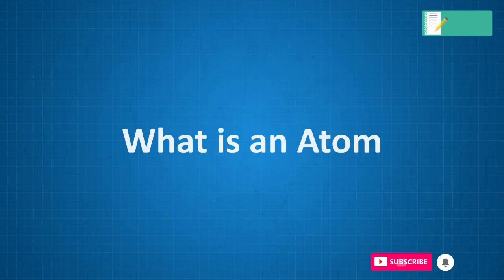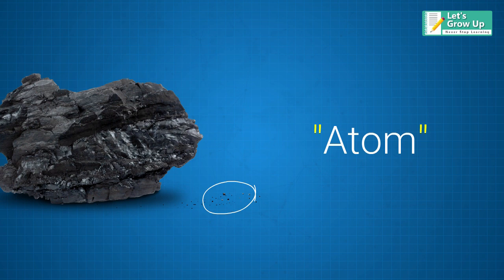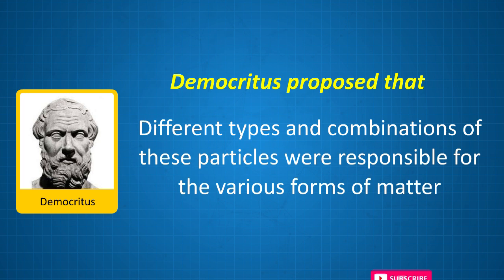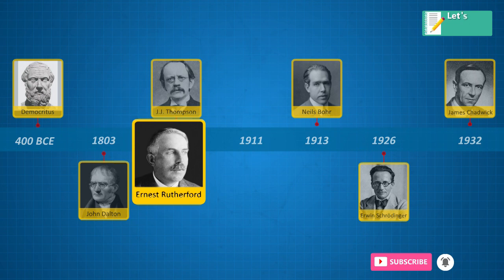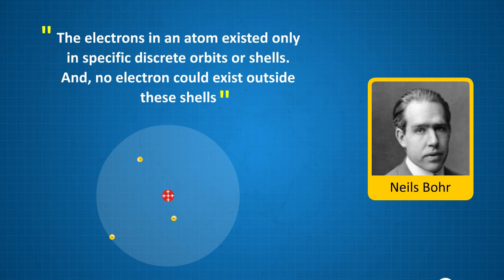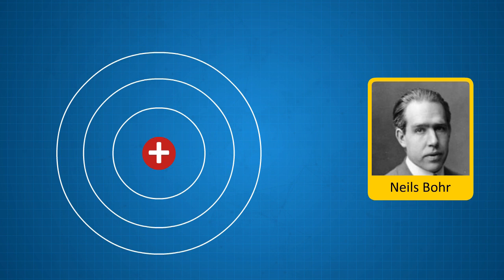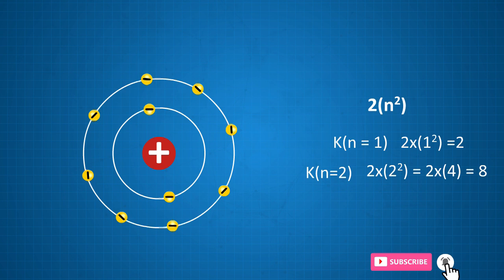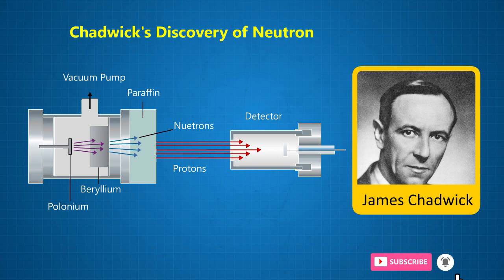Atomic History | Early History of the Atom | John Dalton | Ernest Rutherford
Hi Friends,
Welcome to Lets Grow Up YouTube channel. Happy New Year 2020.
Today's Video is very important for all of us because this video demonstrates all scientist theory about the concept of Atom. I hope this video will help not only students but also the Teachers and Parents for their children.

Lesson Objectives
State Democritus’s ideas about the atom.
Dalton’s atomic theory.
Thomson atomic theory.
Rutherford atomic theory
Nails Bohr
Erwin Schrodinger
Chadwick atomic model

So, Friend you will learn about all those scientist Atomic concepts from 500BCE.